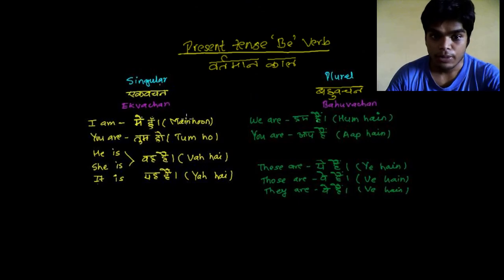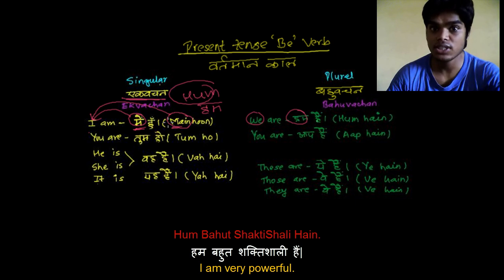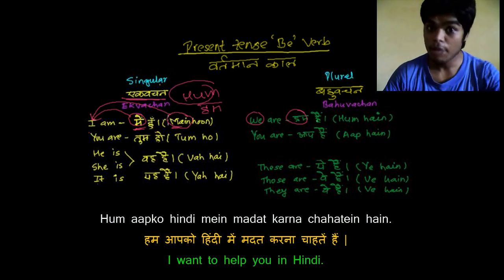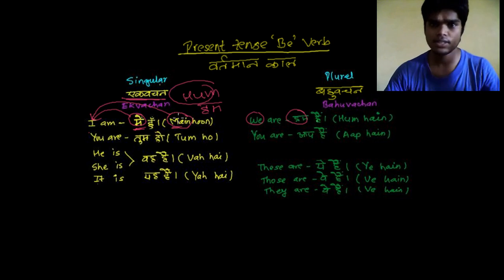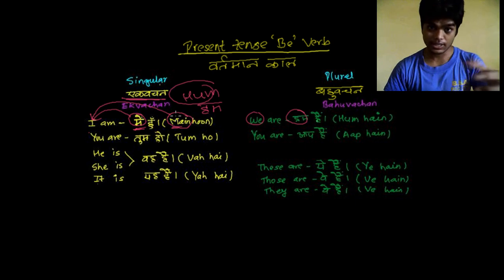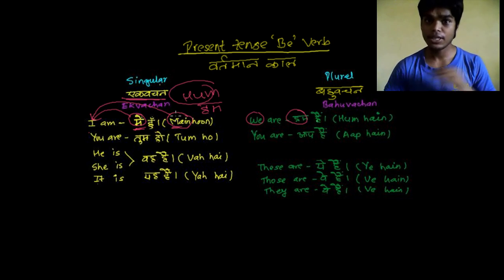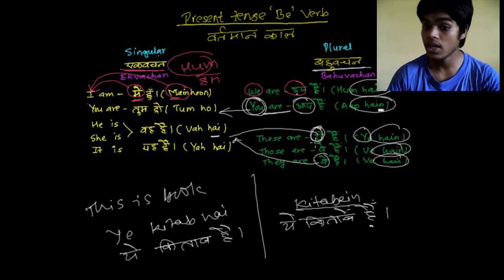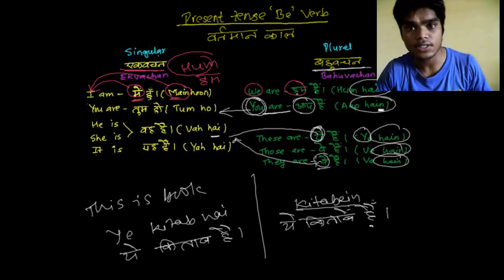How to Learn Hindi Language - Plural Subjects as Singular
How to learn Hindi language through English- In this Hindi Speaking video lesson we are learning how Plural Subjects of Hindi Language are used as singular subject in Hindi sentence. Plural Subjects like Hum,Aap, Ye, Ve can also be used as Singular subjects though they normally means plural.
While learning Hindi language through English, we had learnt that Hum represents plural - we . but in this Hindi Grammar video we learnt that hum can be used as singular too. Like Hum ek shaktishali raaja hai. It means I am a powerful king. Hum us used as singular though it means plural in the cases like - when some persons in power are addressing themselves, writes write literature, giving sweetness in Hindi language etc...

I hope this How to learn Hindi language video lesson was helpful in the journey to speak hindi language.